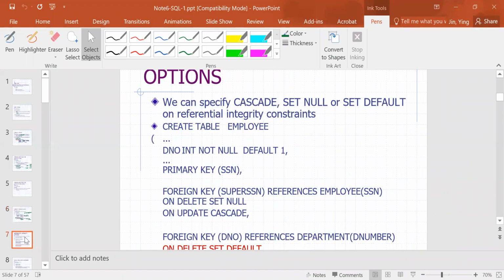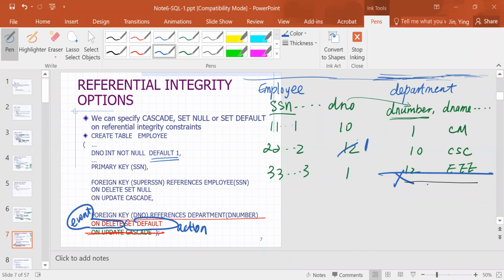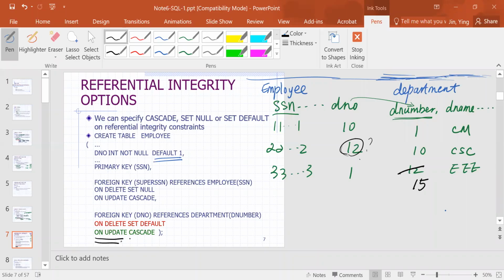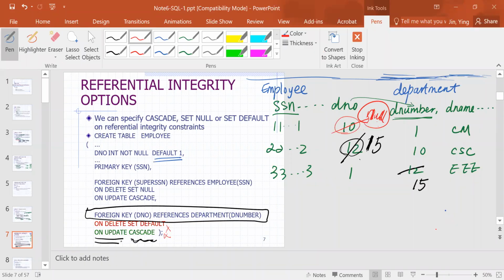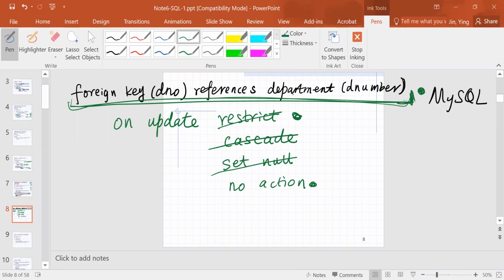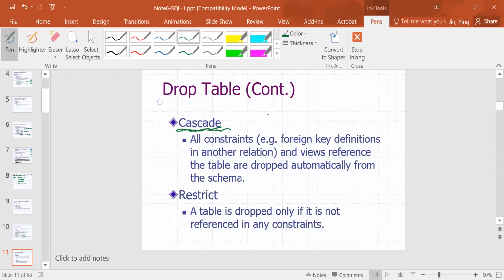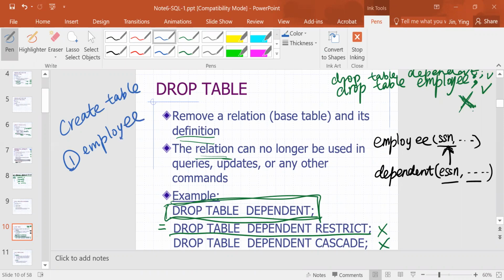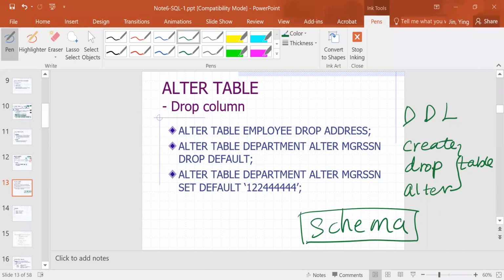6 2 SQL Part 2